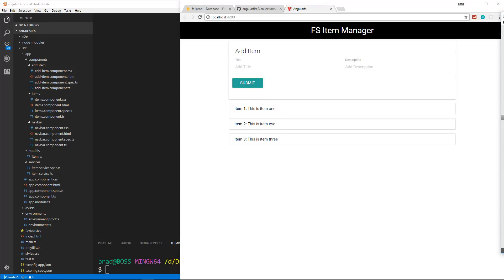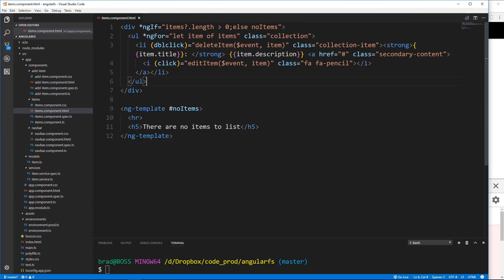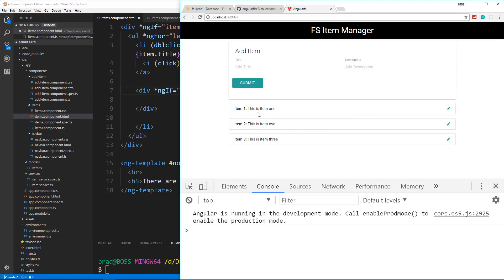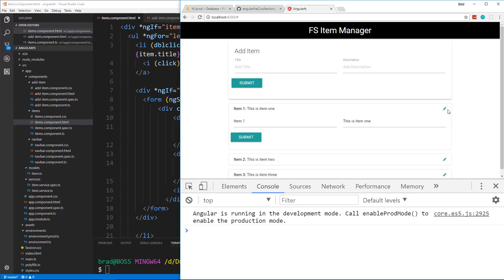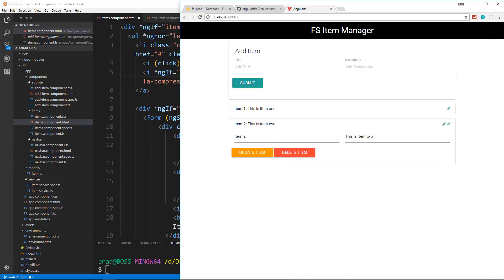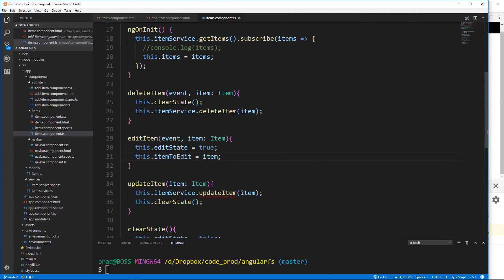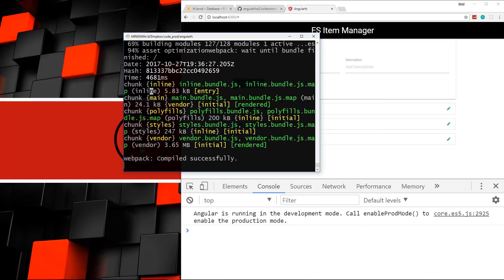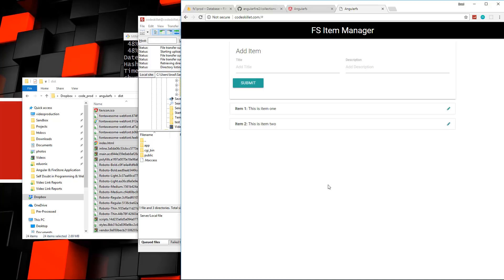Angular & FireStore Application [3] - Updating Data & Deploy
Part 3 of 3:  We will create the edit state so we can update items
 in our FireStore through the service. We will also do a quick deployment to a shared hosting account.